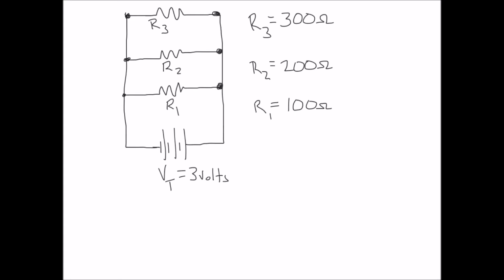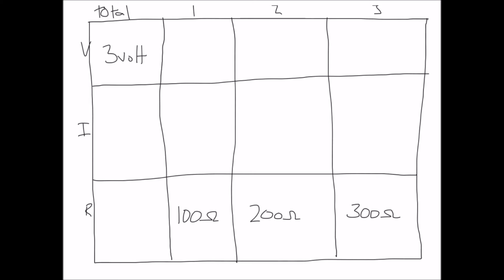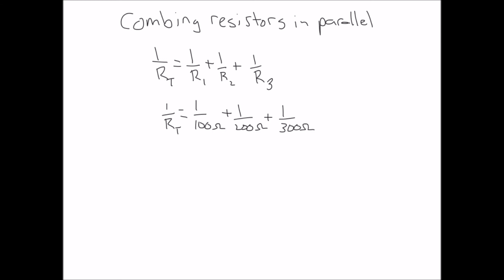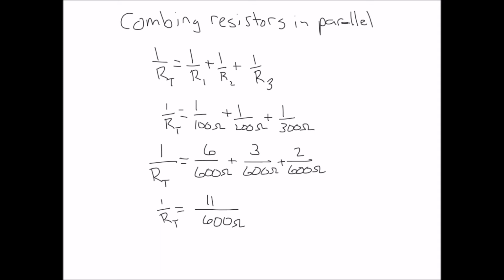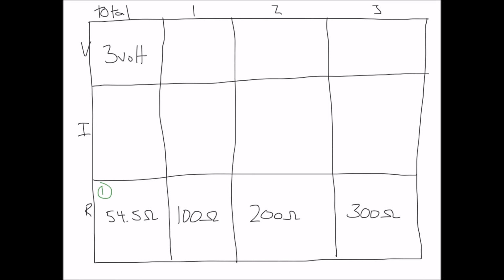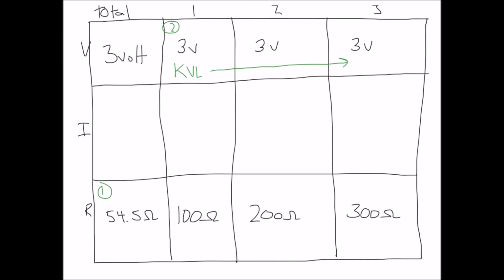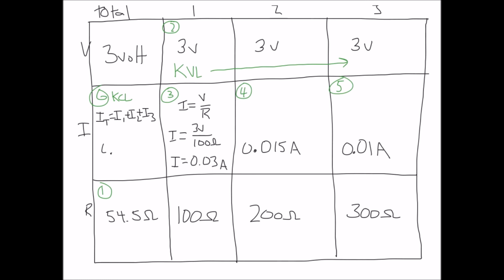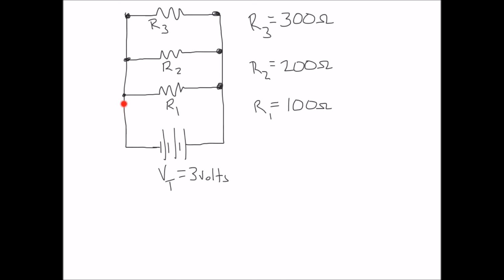parallel circuit example 1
This is an example of how to solve a parallel circuit for quantities such as power, voltage, current, and resistance.